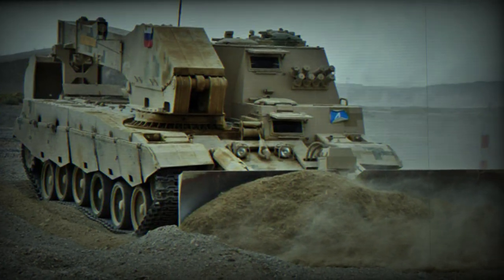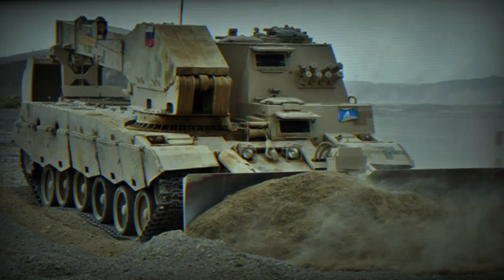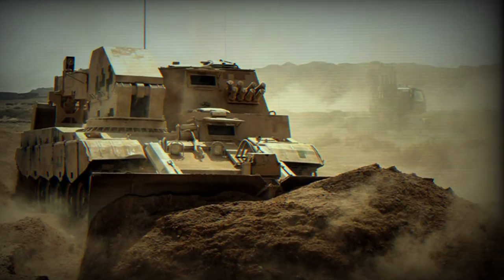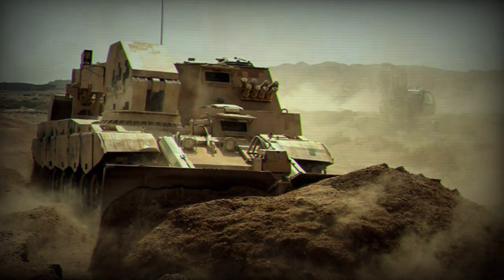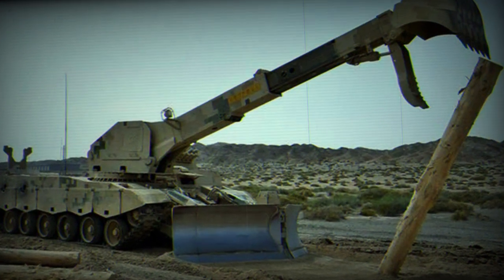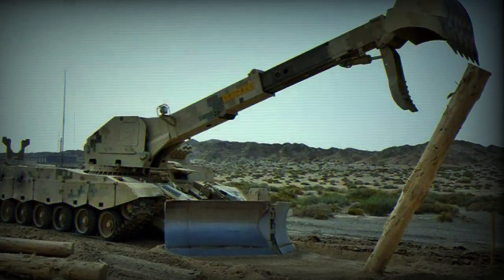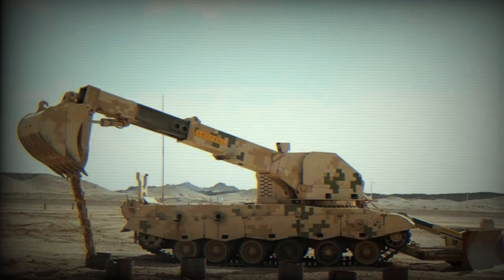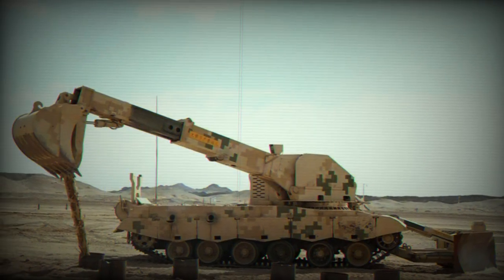The GCZ 112 engineer vehicle accompanies and supports mechanized assault groups